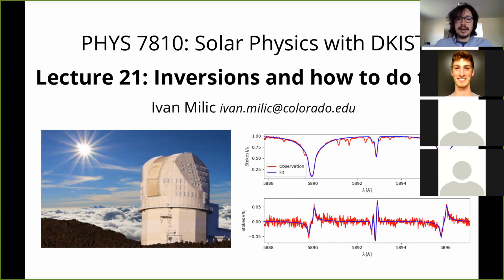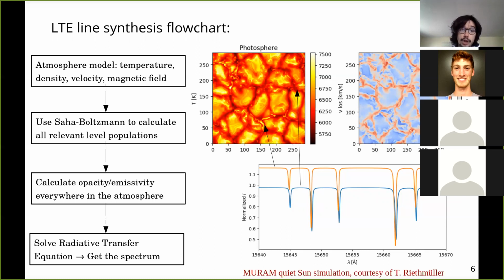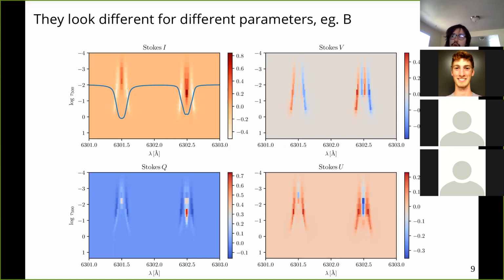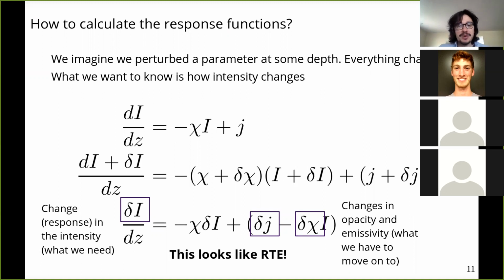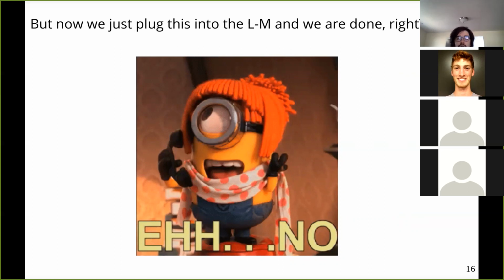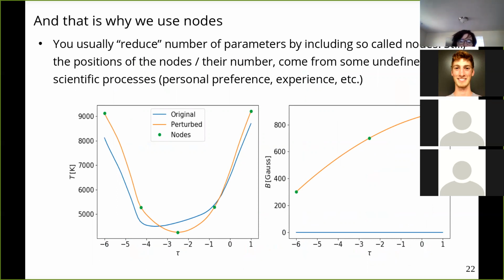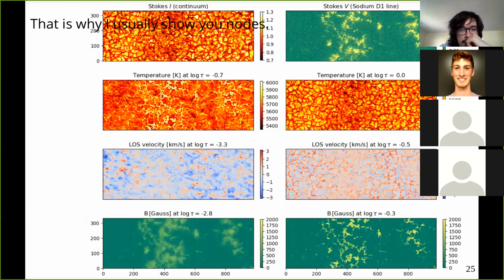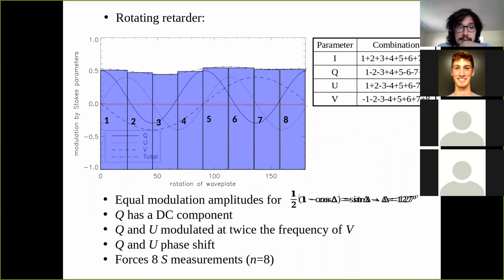COLLAGE 2020 Lecture 21: Intro to Inversions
In this video we see what is under the hood regarding spectropolarimetric inversions. Rather technical topic, but important one in context of DKIST.